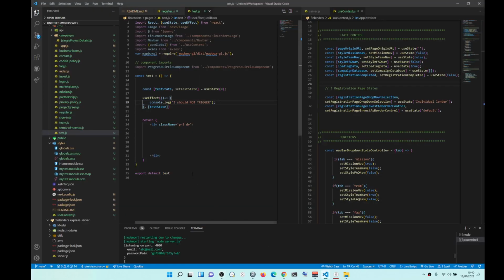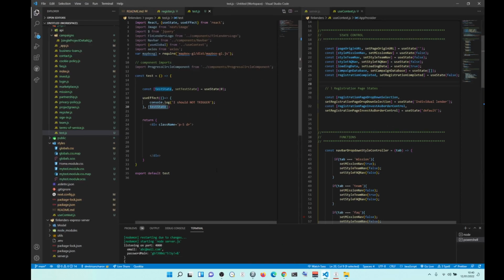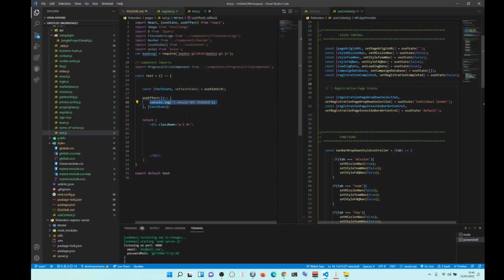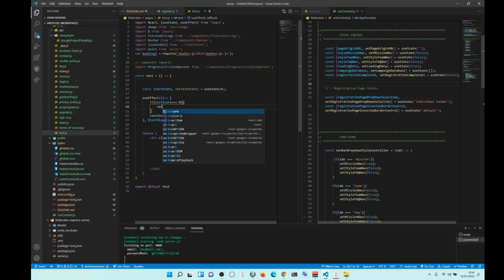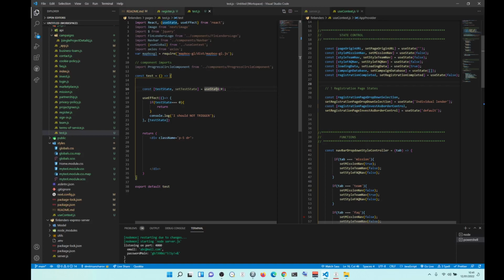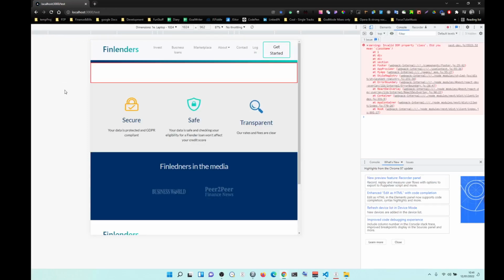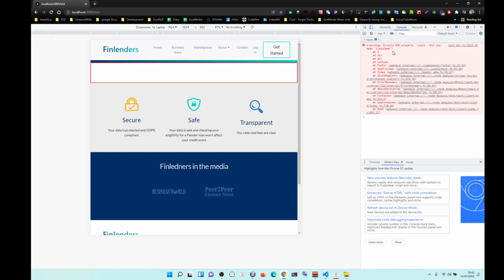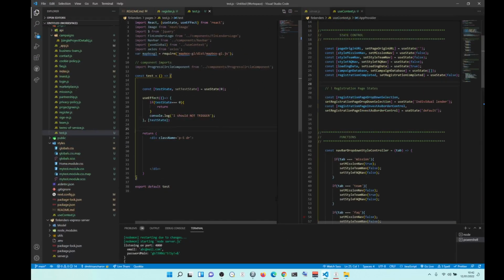useEffect triggers, even if dependency did NOT change - SOLVED!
const [testState, setTestState] = useState(0);

    useEffect(()= {

        if(testState=== 0){
            return

        console.log('I should NOT TRIGGER');
    }, [testState])